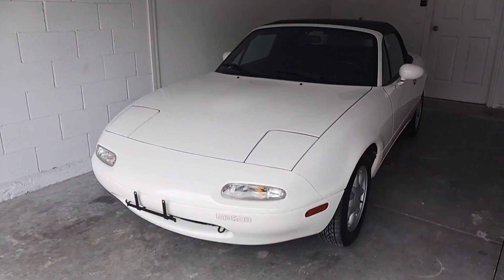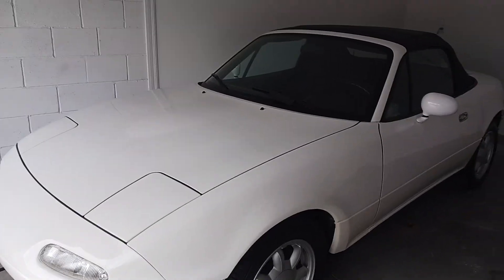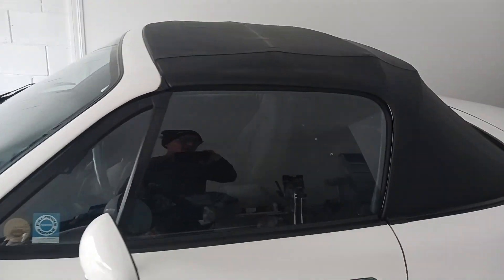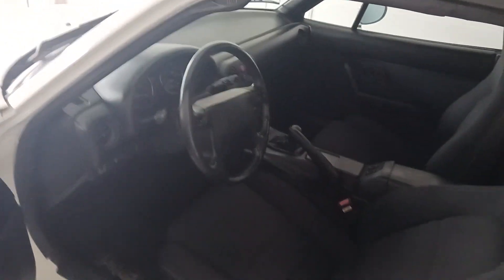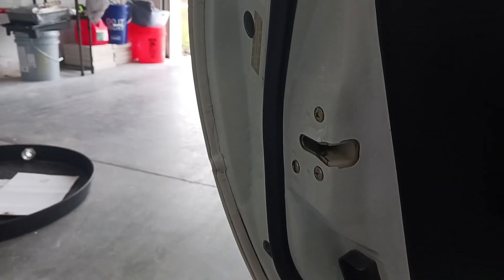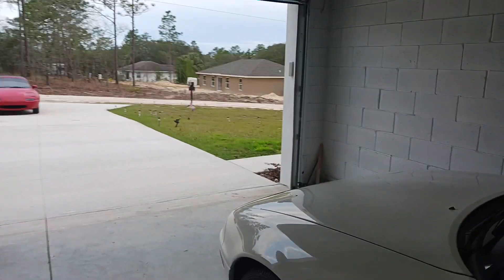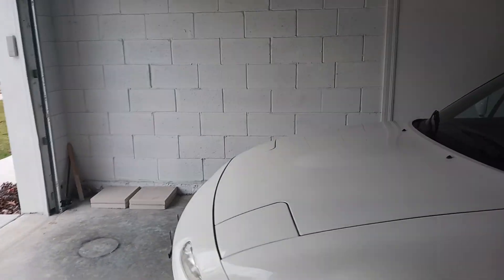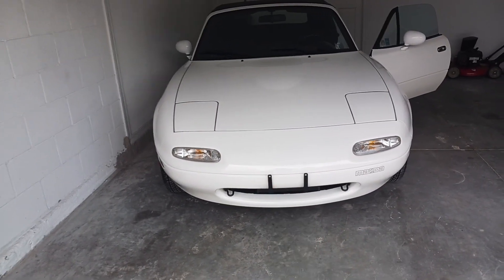1990 MAZDA MIATA "CRYSTAL" 31,669 MILES